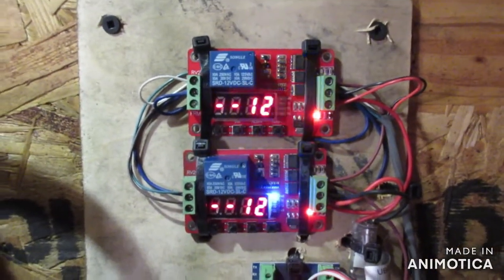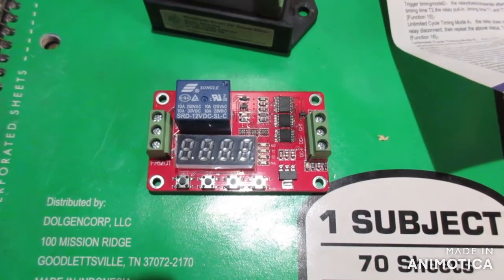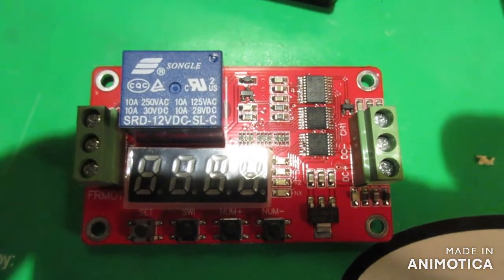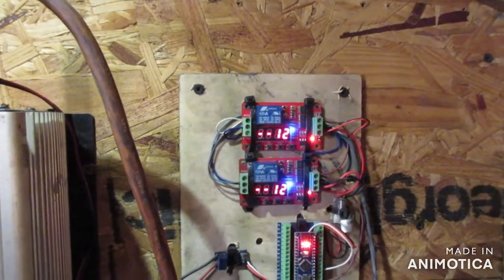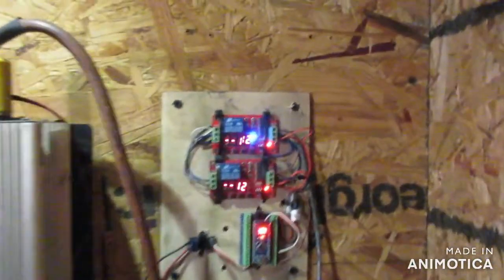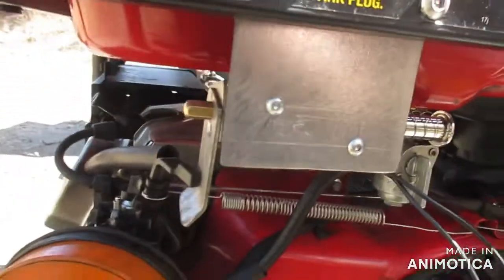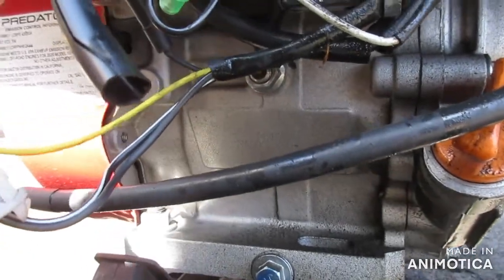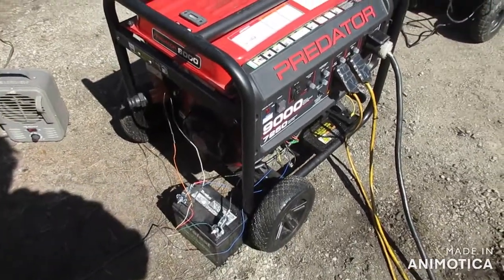DIY Auto Gen Start System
Simple DIY auto generator start system. This uses two Drok cycle timer boards and a linear solenoid for applying the carburetor choke. If you have a built in two wire AGS in your inveter you can use this to trigger these timer boards. Other options are to use battery monitoring controllers with built in LVD like the Thornwave and others on market. Then of coarse you can always do this with an Arduino like in this example.

Cycle Timer Board

Linear Actuator

Low Voltage Disconnect to trigger the boards.

As a community we can make this even better!!